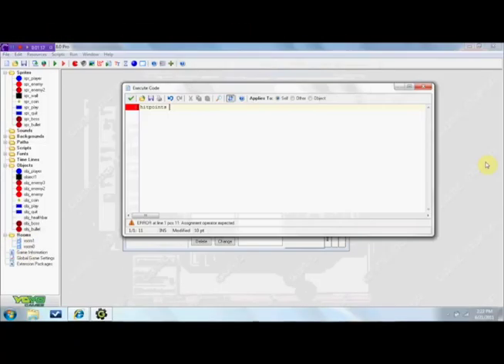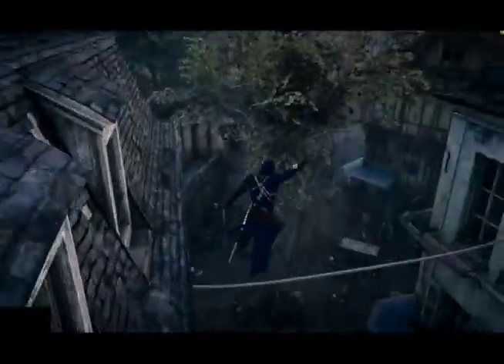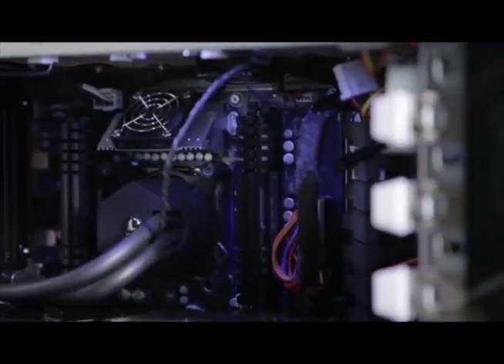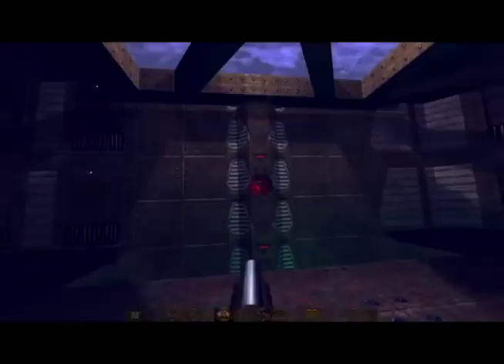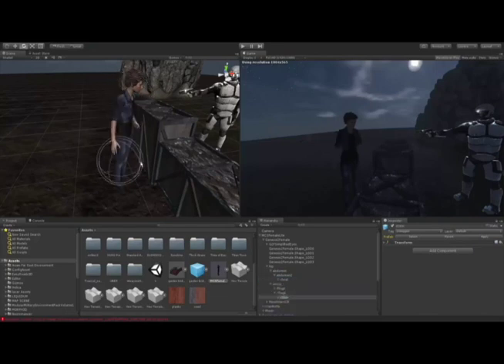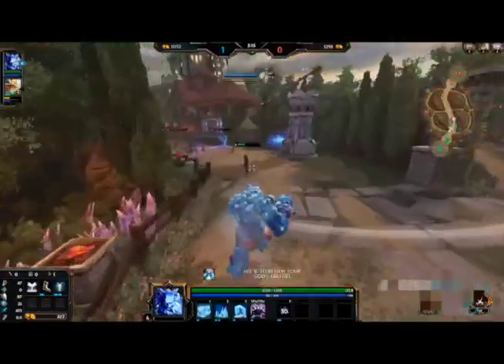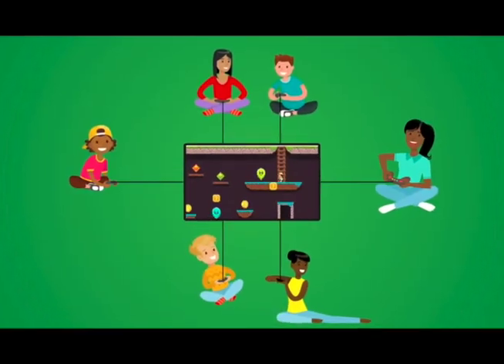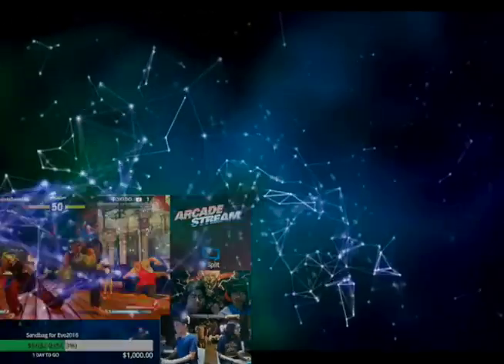3) SCIENCE of VIDEO GAMES FreEnglish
Science of Video Games
Purpose - Experience the science that enables video games.
i-1) Welcome to the Science of Video Games
i-2) Video Games are adventures based on exciting art and science.
i-3) Video Games are played by Billions of People worldwide.
i-4) They are also a Hundred Billion dollar Business
i-5) Let`s see more about them with Seven P`s
1-1) ONE Produce or make the Cyber world
1-2) Characters and objects are defined inside the computer.
1-3) some are still pictures
1-4) some are stand alone videos
This includes video make with people in Motion capture suits.
1-5) much of the cyber world is defined by math and science in 3D Space.
1-6) Objects are actually tiny shapes called polygons.
1-7) Main characters have cyber bones, joints and muscles.
1-8) Things move based on science.
1-9) In the game world, Real world physics can be changed so the objects move with
enhanced actions.
In game, players and objects are stronger for effects.
1-10) But cyber worlds have limits.
2-1) TWO - Process with computer hardware and logic code software.
2-2) Game world objects have to do more than just move.
2-3) They have to interact. That is, they move with meaning.
2-4) Computer science software defines what happens when objects
Hit , crash and shoot
2-5) The more complicated the game, the more hardware processing is needed.
Have to balance cyber complexity with process power and speed.
2-6) Special Cards called GPUs process video images and send them realtime to the
screen.
2-7) But There is a problem. Inside computers, the cyber game world is 3-D but the
Screen is only 2-D.
3-1) THREE - Pixels on screens
3-2) pixels are light points that make the pictures we see.
3-3) 3-D objects inside the computer are changed to fit the 2-D screen.
3-4) That is, what we see on screen looks 3-D
3-4) but, it is a clever illusion.
3-5) when the screen is off, we see that it is a flat 2 Dimensional sheet shape.
3-6) On screen is our interface with the cyber game world.
3-7) Next, comes choices.
4-1) FOUR -Pick Options
4-2) With the controller we select Choices to setup our unique gaming experience.
4-3) We choose which character we will be.
4-4) We choose supplies, tools and weapons
4-5) We customize our cyber world with options for where, when and what challenges.
4-6) Think about all the science behind all the choices we make.
4-7) Different designs, colors and objects each impact what comes next.
5-1) FIVE - Play
5-2) Ready Set Go
5-3) On screen, Actions are enabled by science
5-4) How we Jump and Run
5-5) How we Shoot and Hit
5-6) How things break and die
5-7) How we drive and fly
5-8) There is science behind the cyber worlds we explore.
5-9) What do we get for all our on-line efforts?
6-1) SIX - Points
6-2) When we succeed in video games, we score points
6-3) There are surprises and secret rewards too.
6-4) Science is the secret secret sauce how success is measured.
Science turns on-line interacts into points.
6-5) Think of the science inside virtual and augmented reality devices too.
6-6) All this gaming now leads to us.
7-1) SEVEN - People
7-2) Video Games entertain and educate
7-3) We play them because they are fun.
7-4) There is science behind how they make us feel. When we play, our brains release
fight or flight and feel good chemicals.
7-5) Video games Help our cognitive skills.
Some on-line trainings use video game tech too.
7-6) There is Concern about game addiction with too much time spent on-line.
7-7) Amazingly, the internet connects us to Multiplayer games and communities.
7-8) The best e-Sports Gamer athletes make lots of money playing games.
C-1) To close
Video games are popular.
C-2) In cyber worlds, we escape and explore.
C-3) on-line games are art and actions.
C-4) With creative stories and characters, they colorfully fill up our senses.
C-5) In the future, How will humans adapt as ON-line games become life-like?
C-6) Today, video games are animated, exciting and emotional fun.
C-7) There is science behind the moving shapes, interactions and scores!